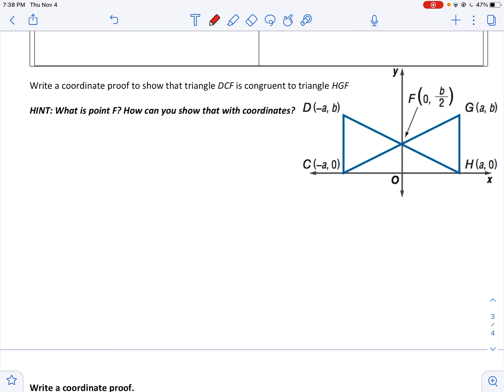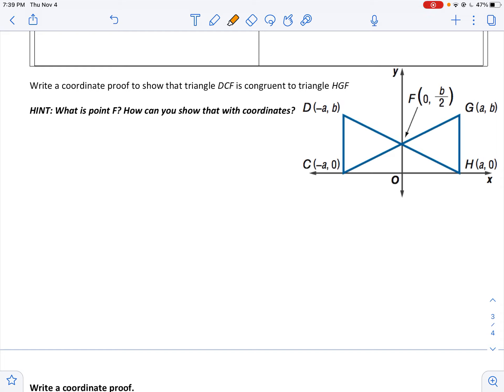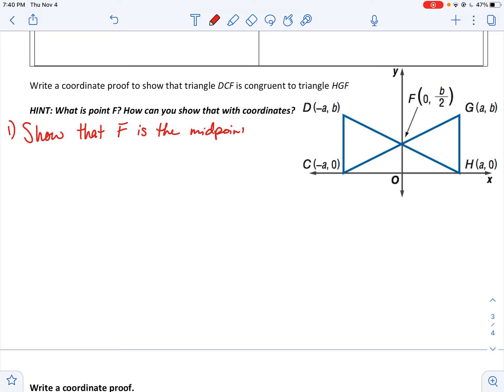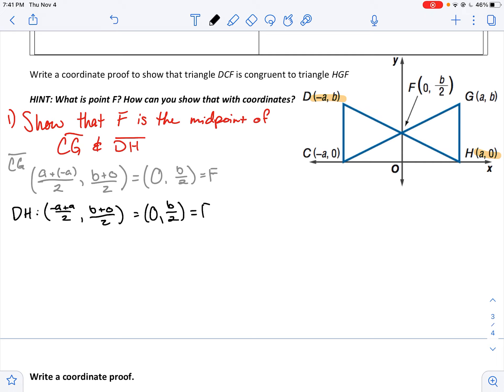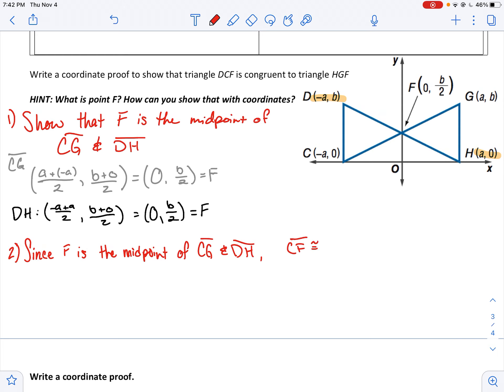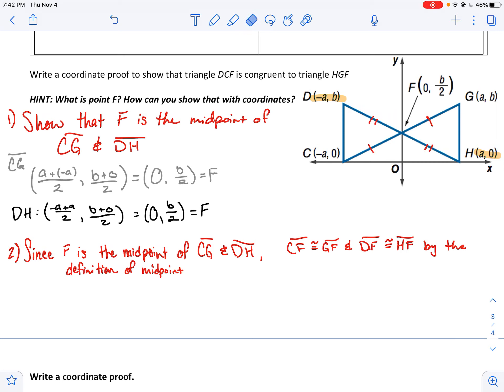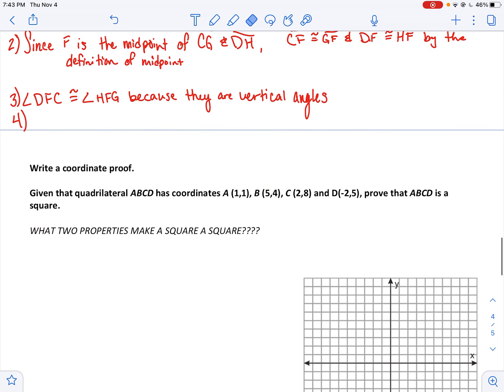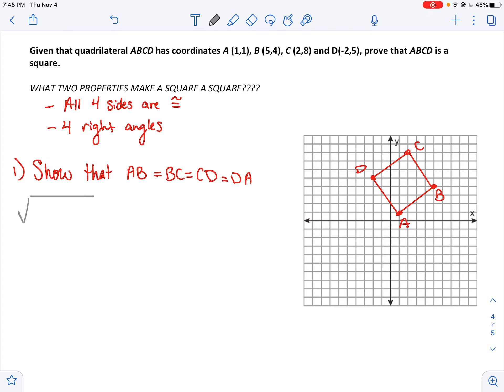Coordinate proofs example #2